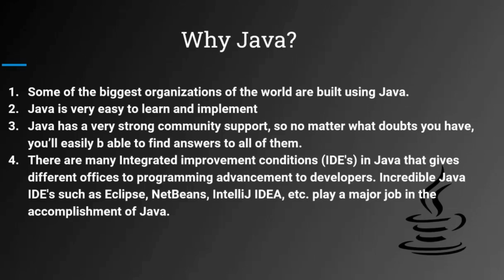Module 1 : Introduction to the course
This is new playlist for java.